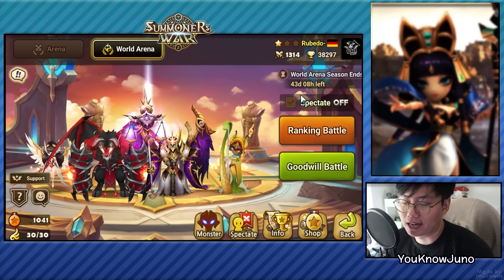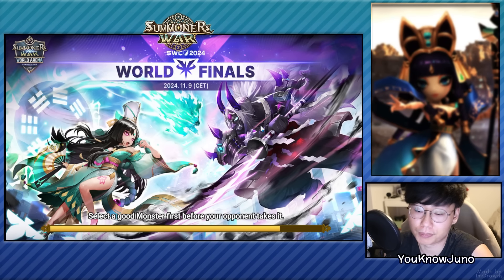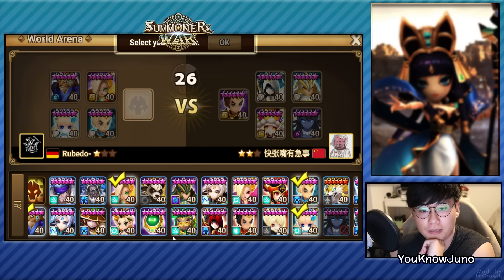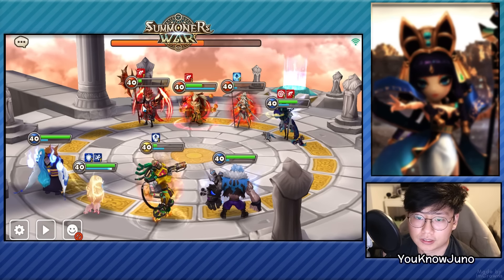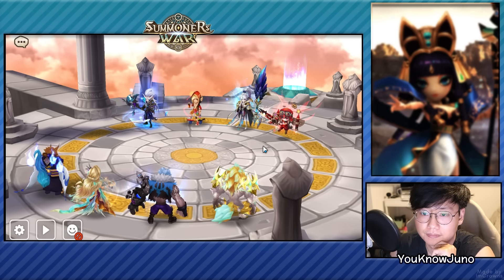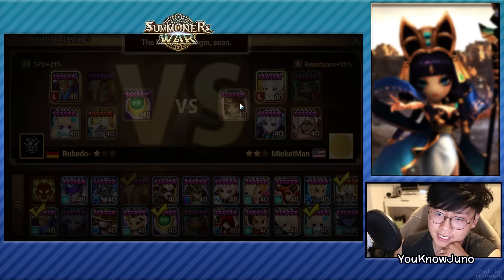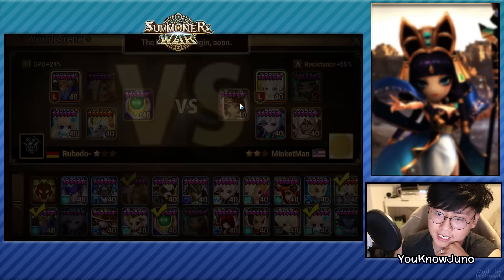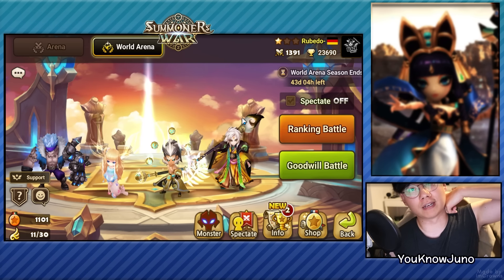This is What Happens When Your WIN RATE is SO HIGH! - Summoners War